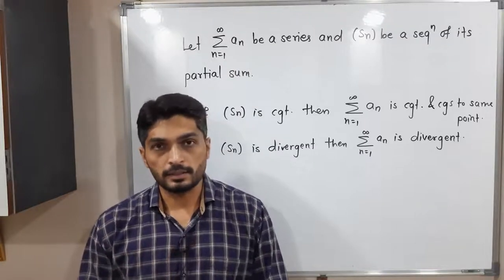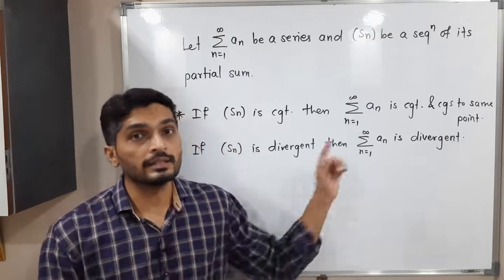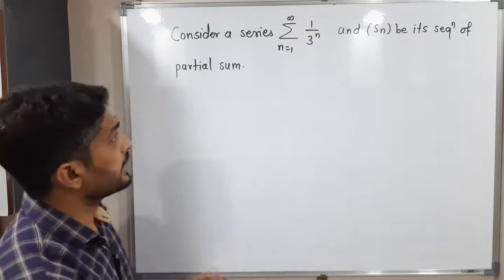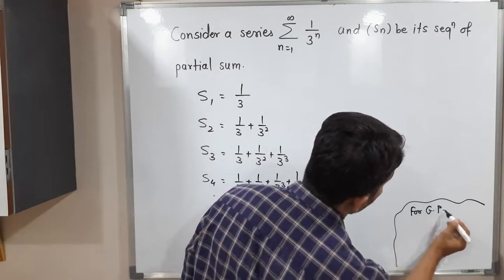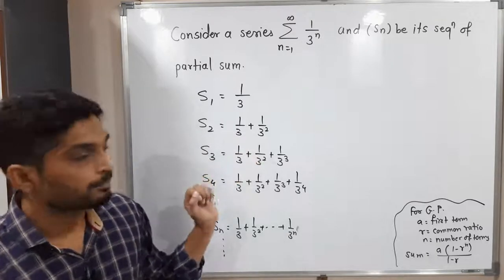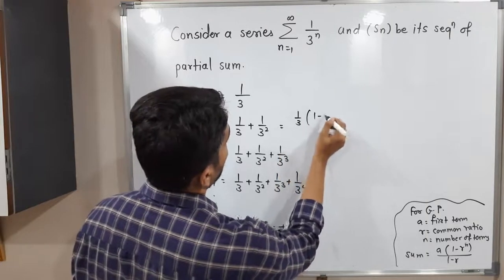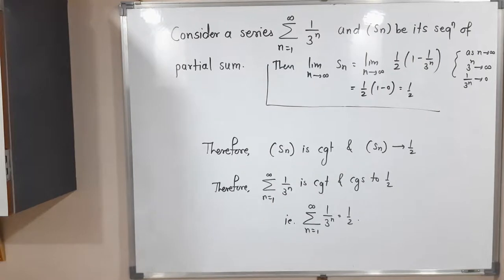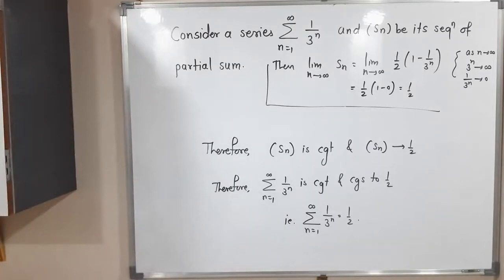Series | Lecture 2 | Convergence and Divergence of Series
Convergence and Divergence of Series